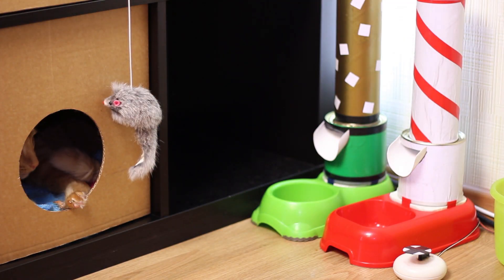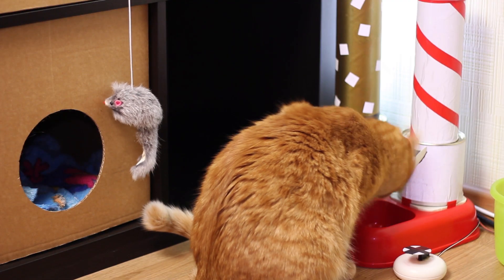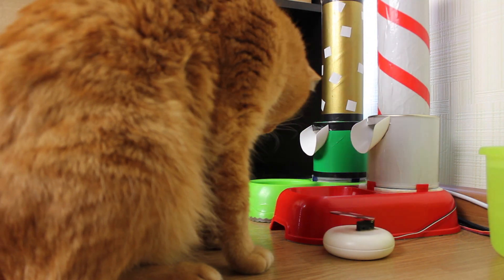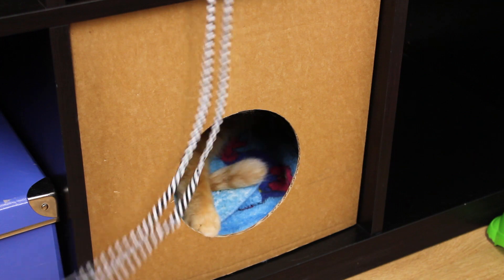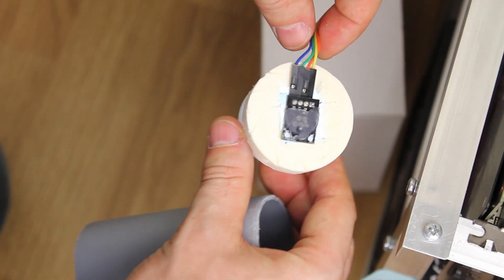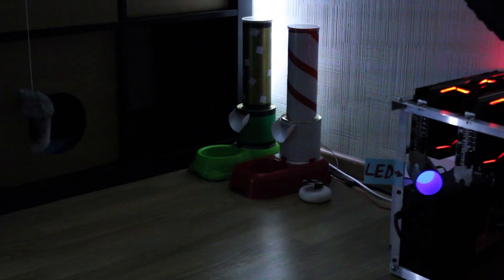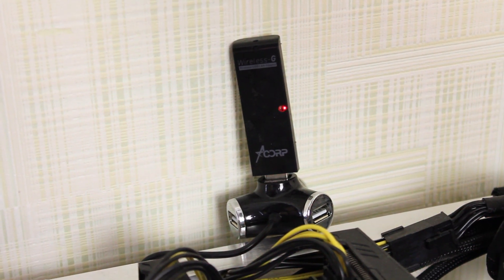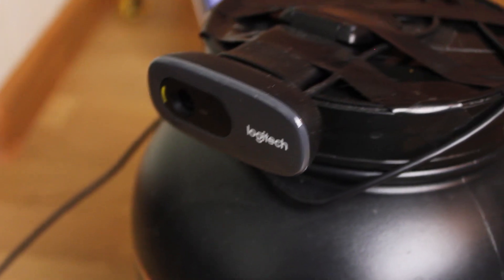PLAY WITH A CAT AND FEED IT ONLINE – real time changes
STREAM IS OFFLINE.

I announce an interactive stream where you can play with a cat, feed it through a cat feeder and play with RGB LEDs and lighting. It uses beaglebone black as a main board and arduino for a button-feeder. Streaming through ffmpeg on a linux ethereum mining rig.